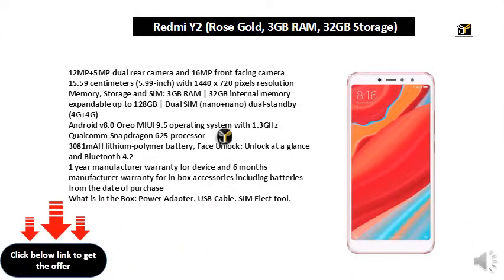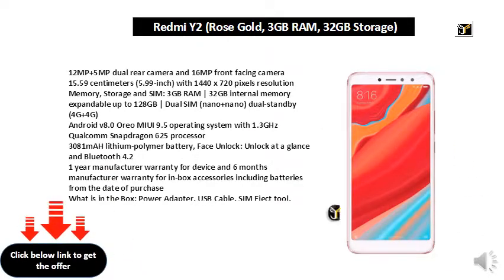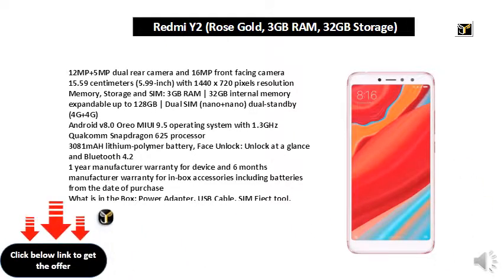Redmi Y2 (Rose Gold, 3GB RAM, 32GB Storage)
12MP+5MP dual rear camera and 16MP front facing camera
15.59 centimeters (5.99-inch) with 1440 x 720 pixels resolution
Android v8.0 Oreo MIUI 9.5 operating system with 1.3GHz Qualcomm Snapdragon 625 processor
3081mAH lithium-polymer battery, Face Unlock: Unlock at a glance and Bluetooth 4.2
1 year manufacturer warranty for device and 6 months manufacturer warranty for in-box accessories including batteries from the date of purchase
What is in the Box: Power Adapter, USB Cable, SIM Eject tool, Warranty Card, User guide, Clear Soft Case and User Manual